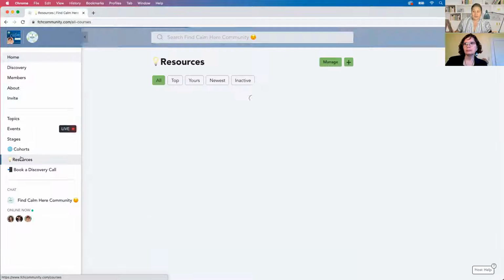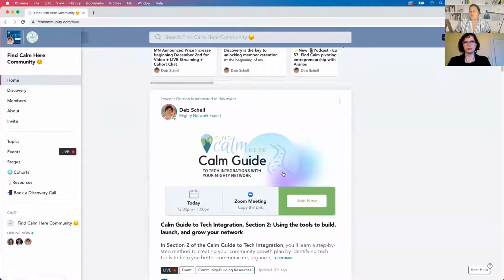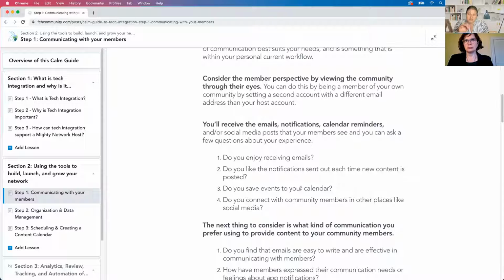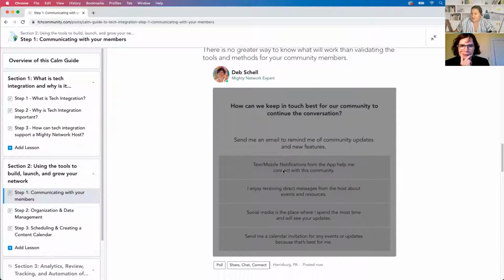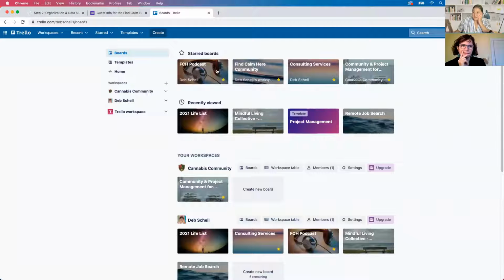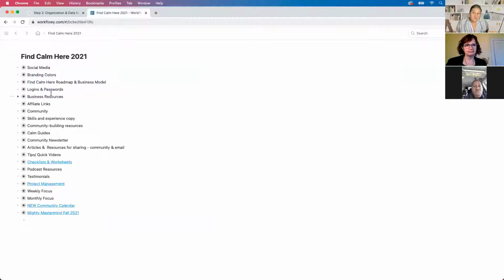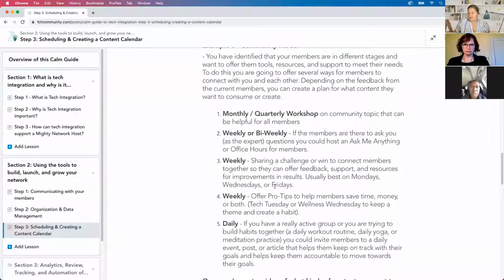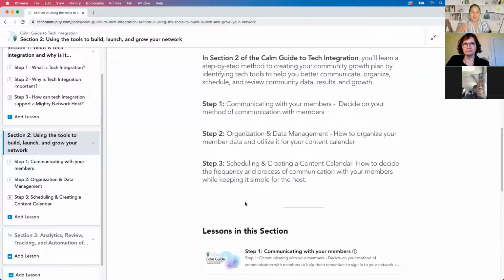Calm Guide to Tech Integration: Section 2 Workshop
In Section 2 of the Calm Guide to Tech Integration, you’ll learn a step-by-step method to creating your community growth plan by identifying tech tools to help you better communicate, organize, schedule, and review community data, results, and growth.